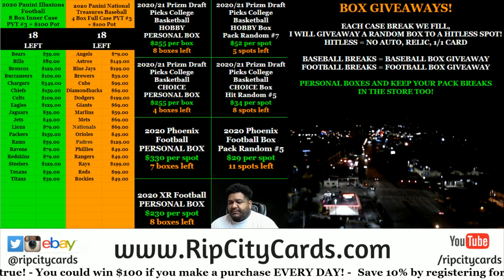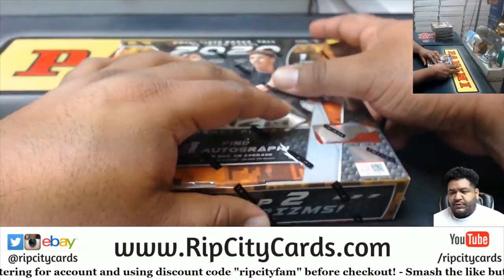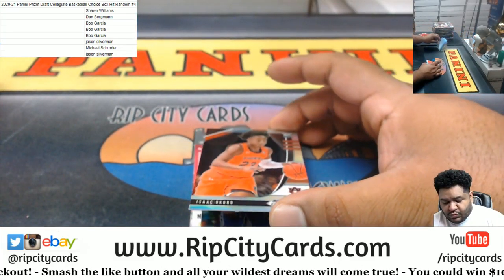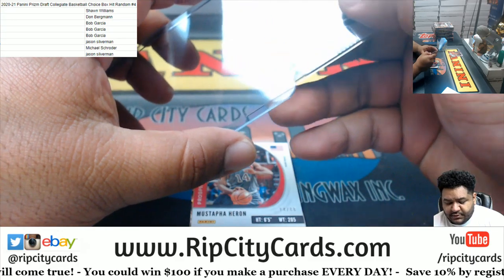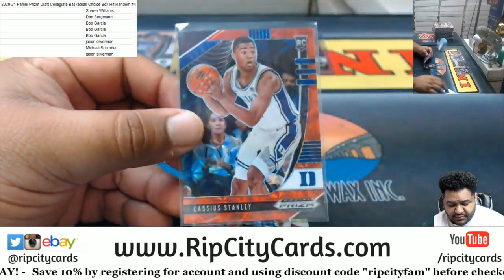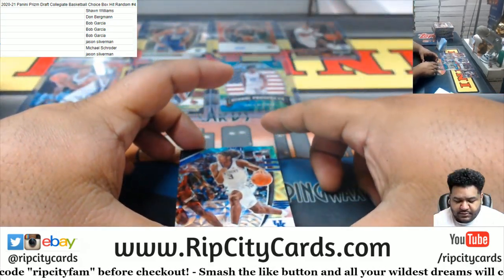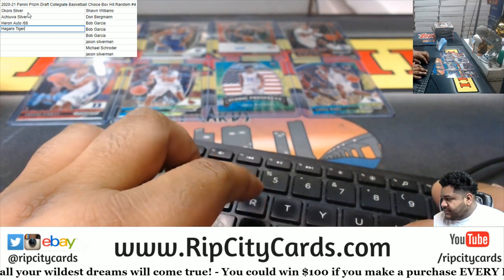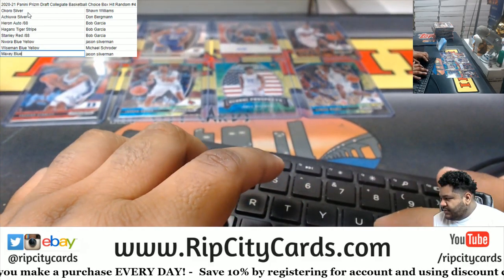2020-21 Panini Prizm Draft Collegiate Basketball Choice Box Hit Random #4